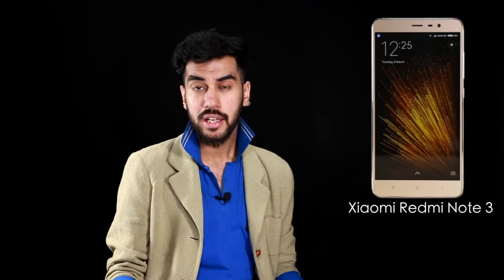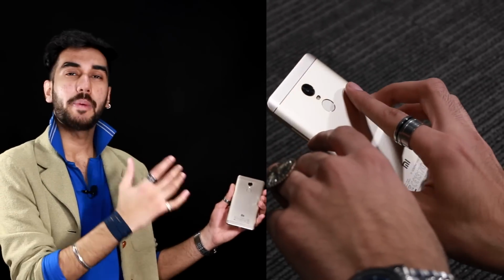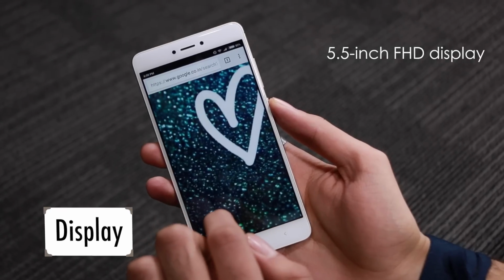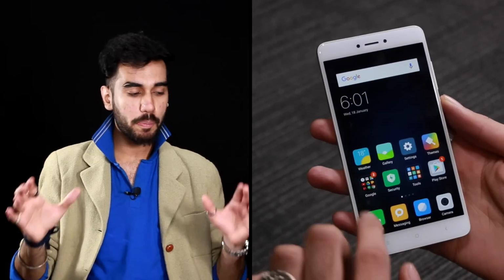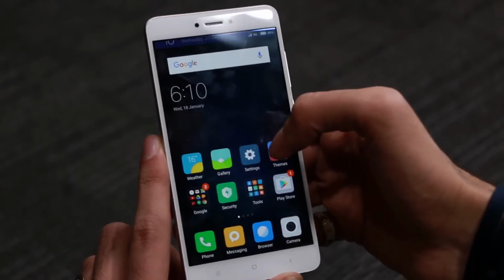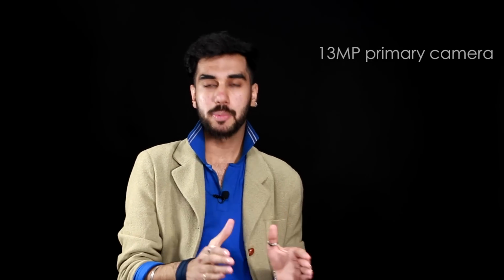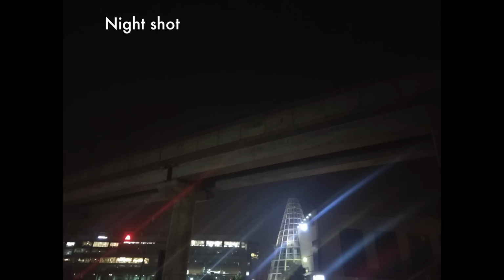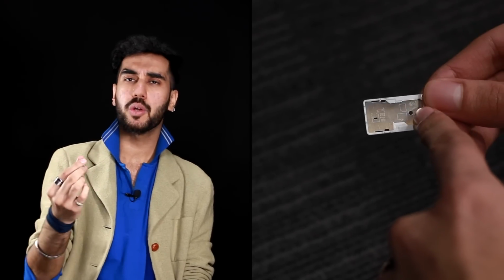Xiaomi Redmi Note 4 Review: Should you buy it in India?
Xiaomi Redmi Note 4 is the successor of Xiaomi Redmi Note 3 and it packs a lot of punches in terms of battery, performance,  cameras and more..  But is it sufficient? Let's find out in this review...​.

Xiaomi Redmi Note 4​ Price in India :  Rs 9999

About Us:
91mobiles.com is the largest gadget research site in India that provides tools, reviews & rich content to help people decide which gadget best suits their needs. The platform also helps users to find best  prices/offers for the gadgets.

sidhant ryan malhotra | syd | sidhant malhotra